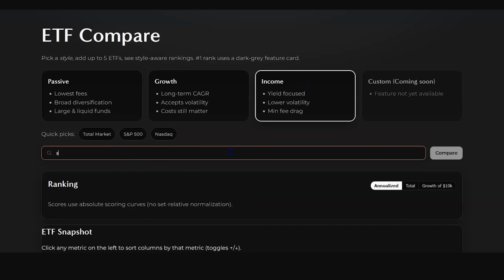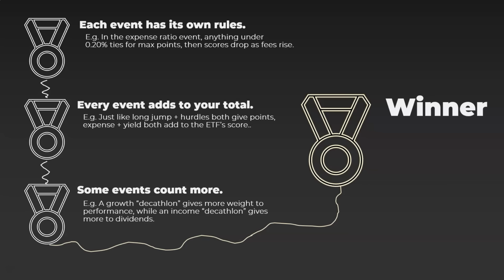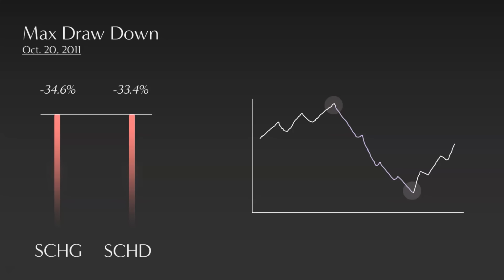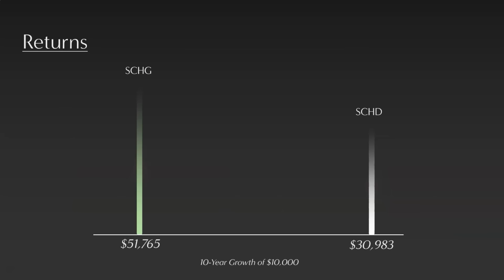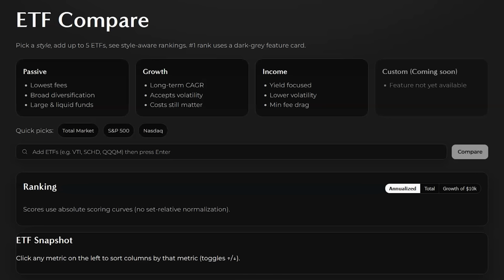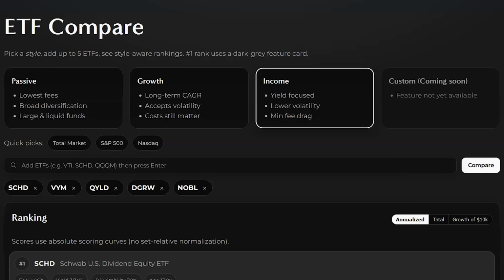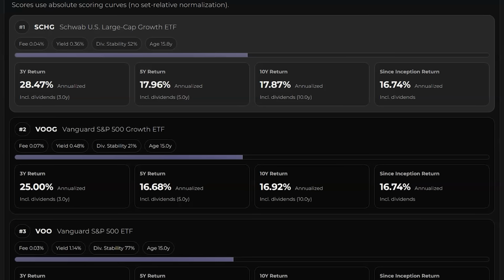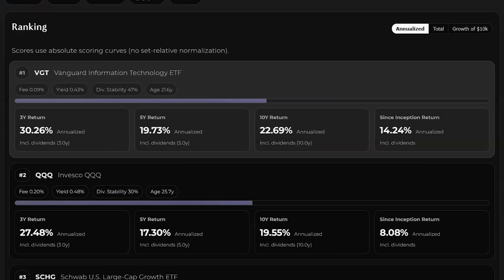Why nobody cares about SCHG ETF